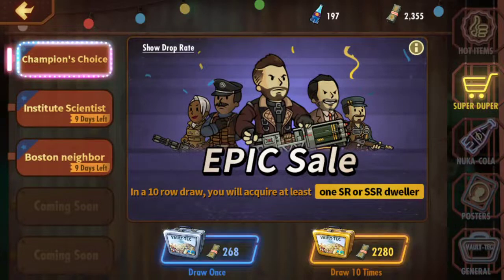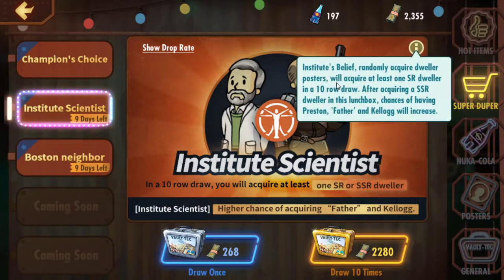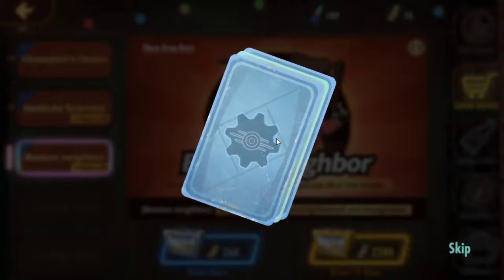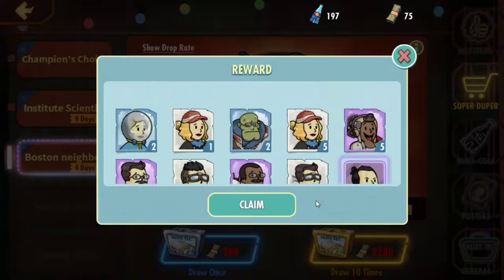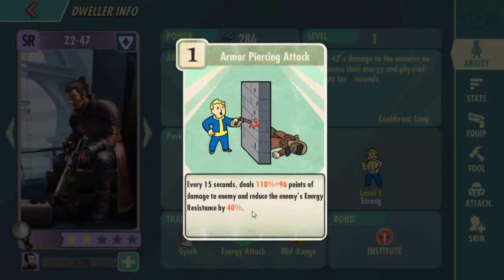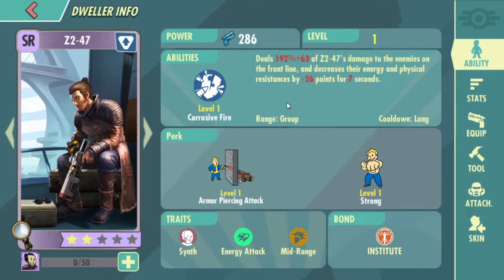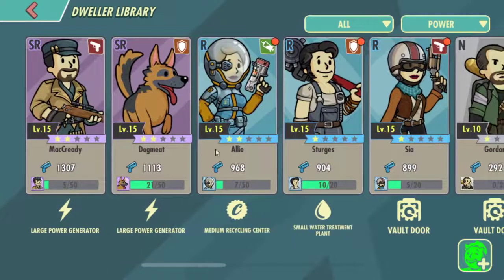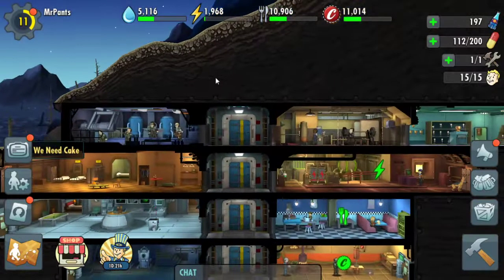First Multi Pull - Fallout Shelter Online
If you didn't, Dislike! Thank you!   v v v  SOCIALS  v v v